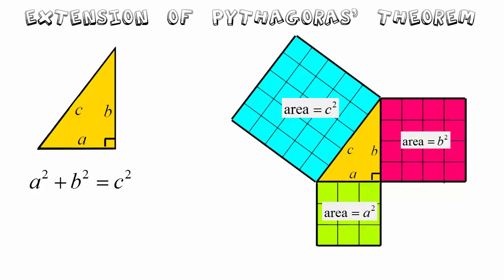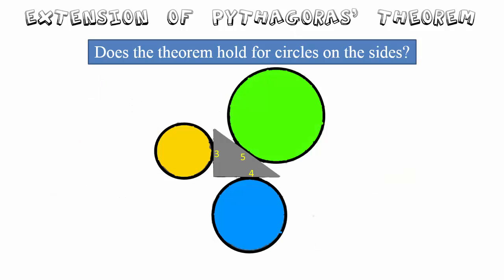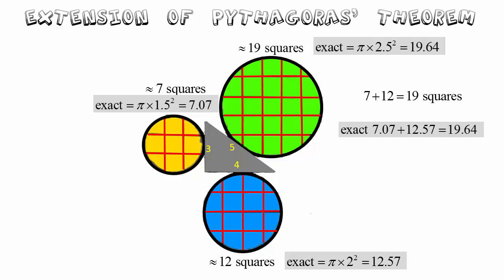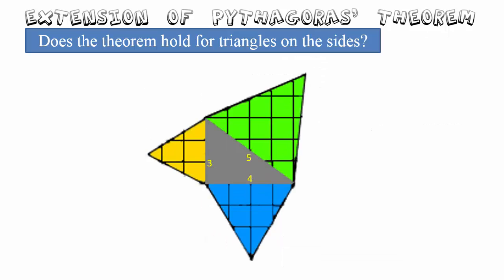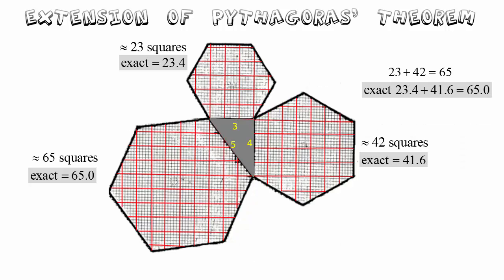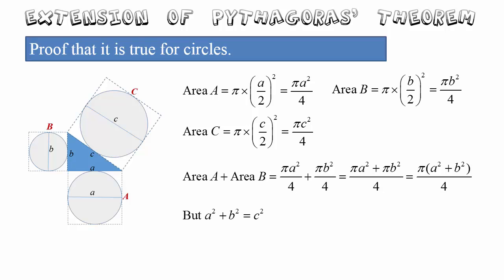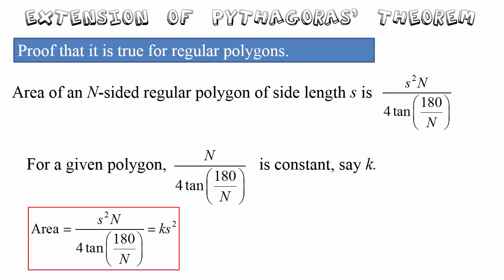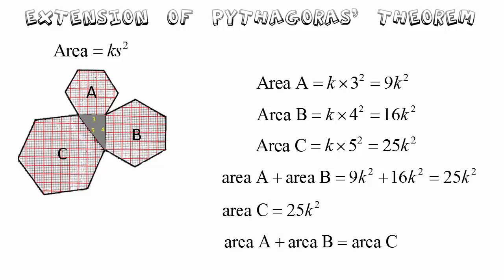Can we have Pythagoras' theorem without a right-angled triangle?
Pythagoras' Theorem is valid for shapes other than squares on the sides of the right-angled triangle.
We will look at some of these shapes and prove the formula still applies.